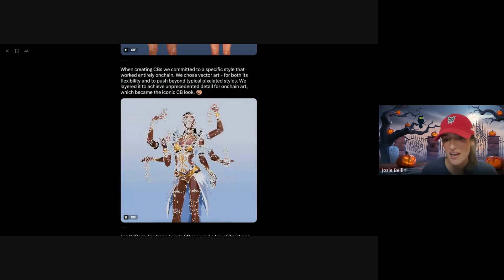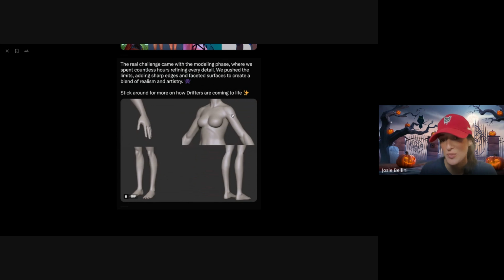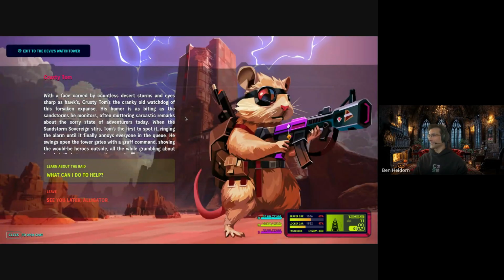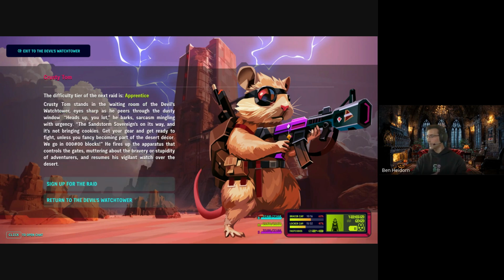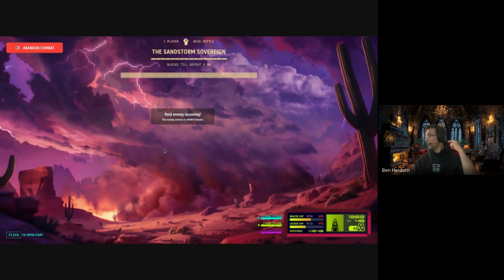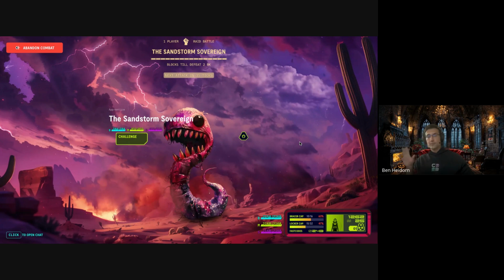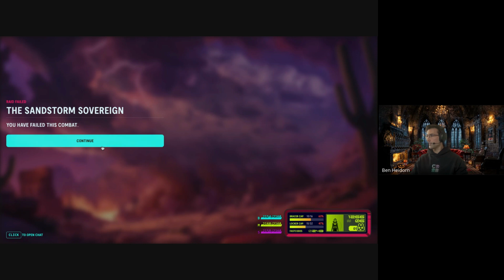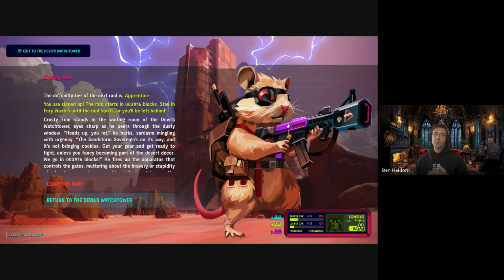Behind the Paradigm 0013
Dive into the exciting world of Paradigm Lost with exclusive insights straight from visionary CEO and Founder Josie Bellini, and CTO and Founding Member Ben Heidorn.

Topics
-Drifters Update
-Paradigm Found Development

About Us:
Paradigm Lost is an entertainment company at the forefront of digital innovation.  We specialize in crafting interactive virtual & gaming experiences.  Instead of traditional storytelling, our creations immerse users in expansive universes and mesmerizing art where they play an active role.

Our brands include CyberBrokers, Genesis Mechs, Paradigm Found, and Drifters.